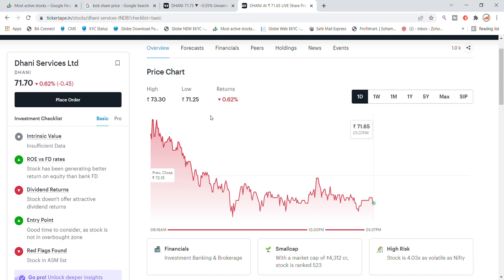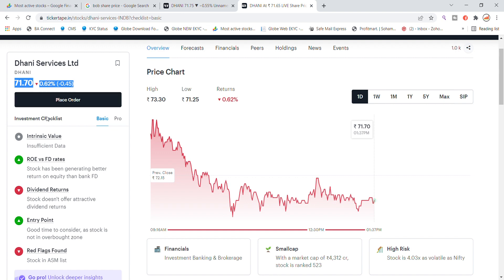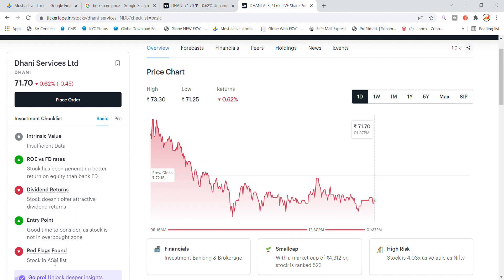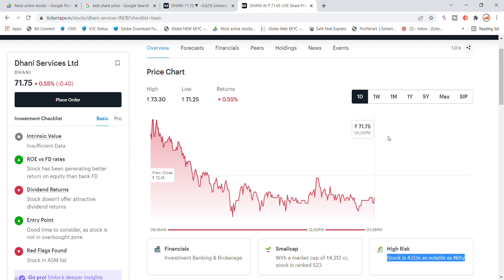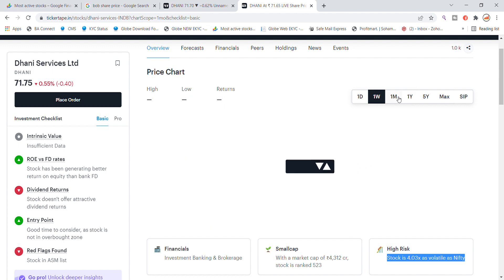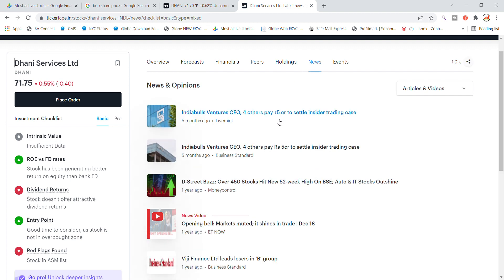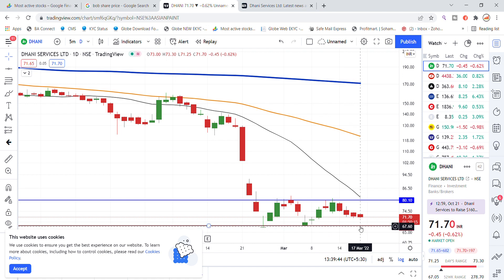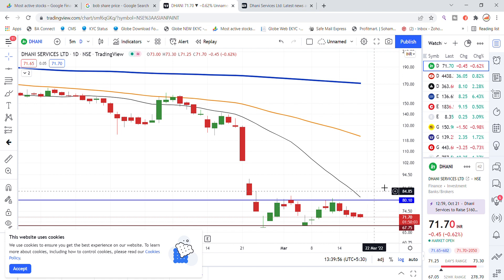Dhani Services Share News Today | Dhani Services Share Latest News Today | Share Market Latest News